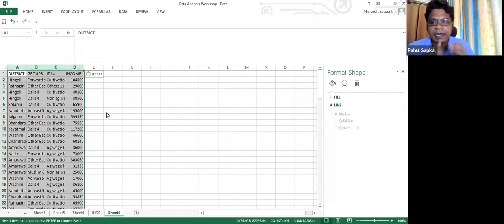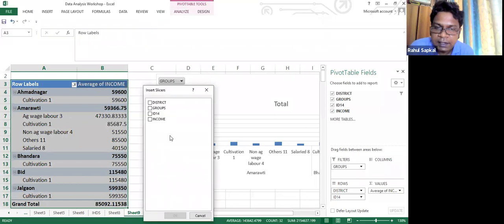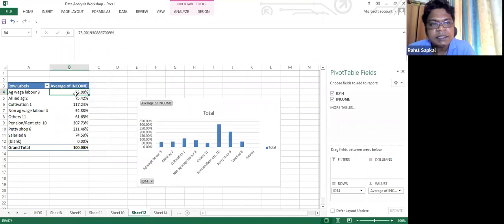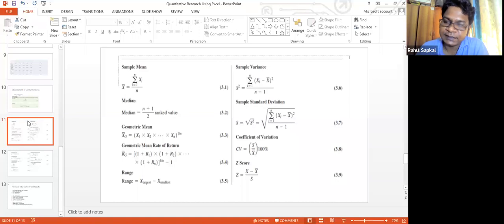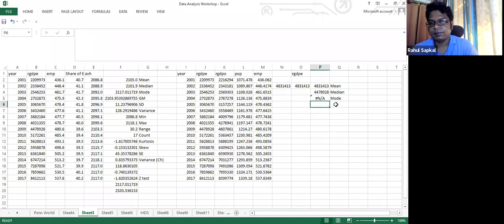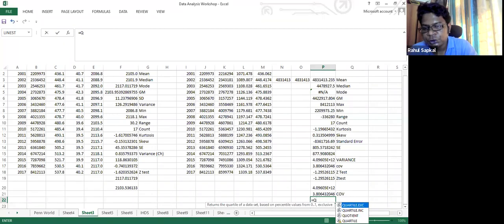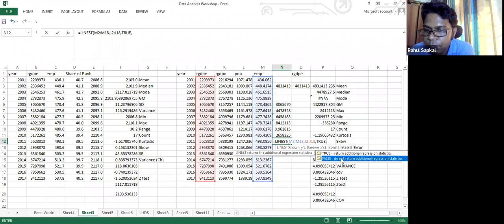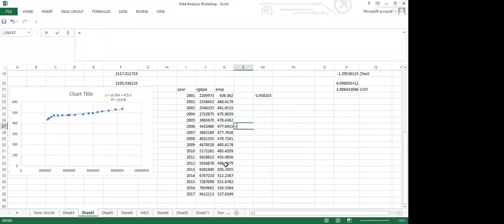Day 2: Data Analysis using Microsoft Excel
PIVOT Charts and Descriptive Statistics